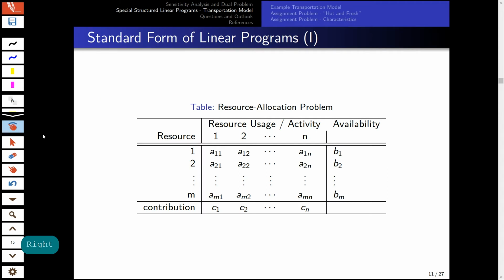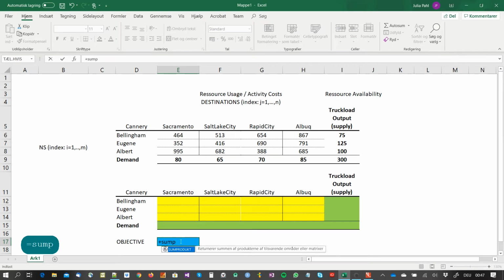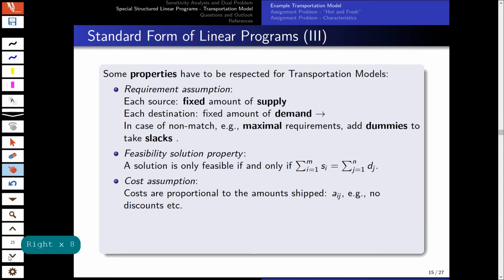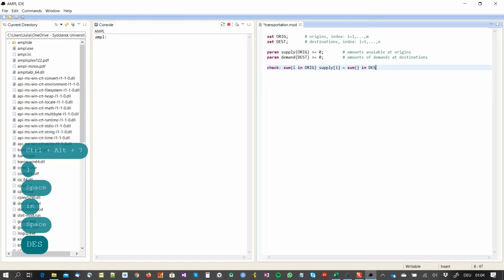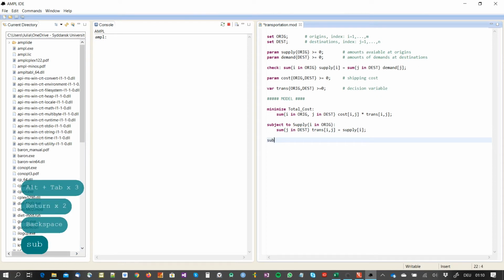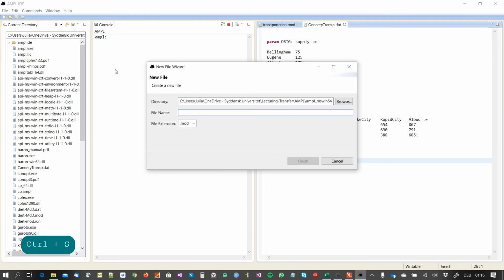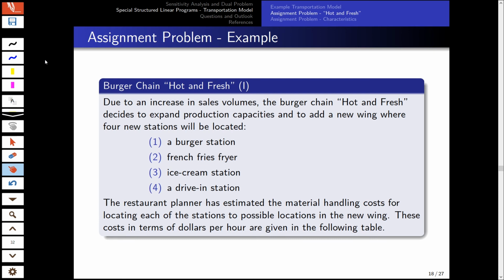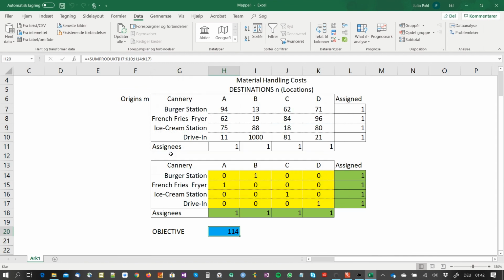Session-5-Part-2-Transportation and Assignment Models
This part introduces transportation and assignment models and show how to model them in MS Excel and AMPL